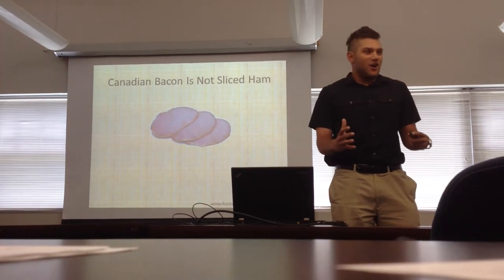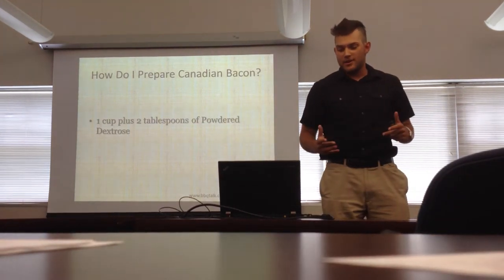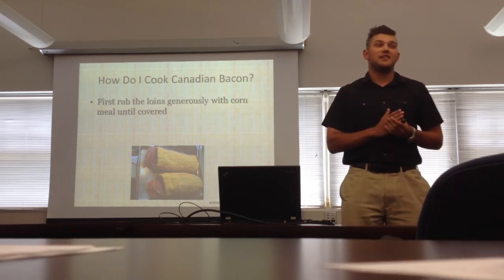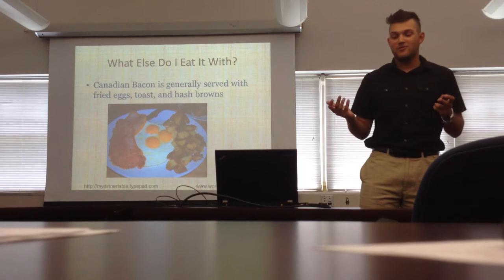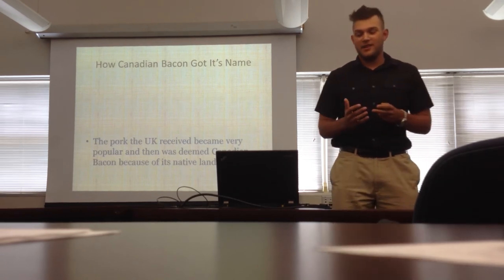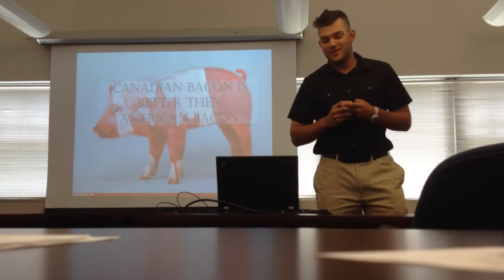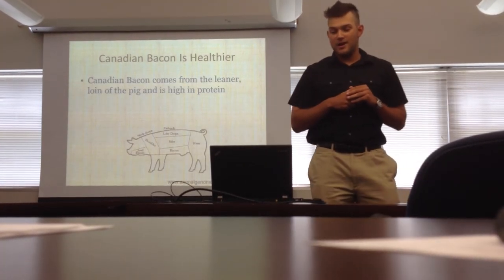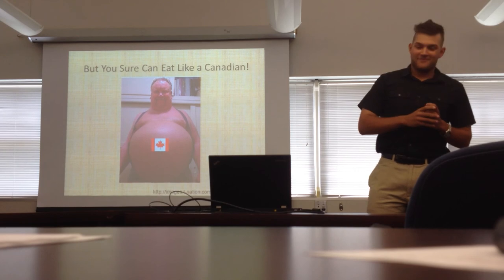Peameal Bacon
Patrick talks about peameal bacon in class.